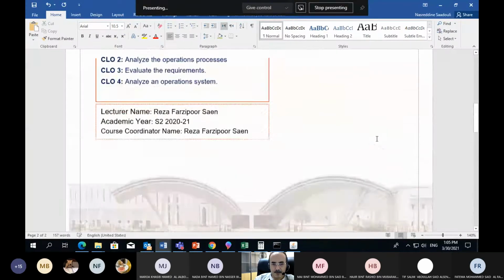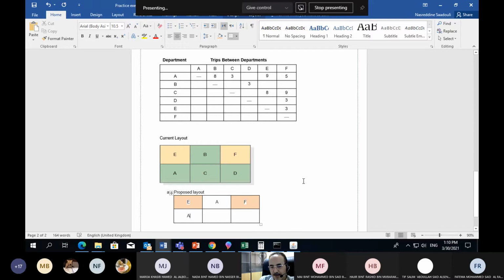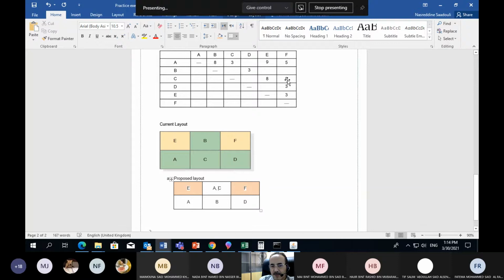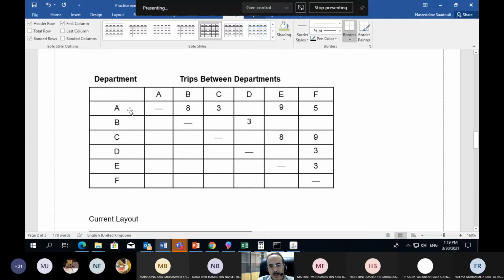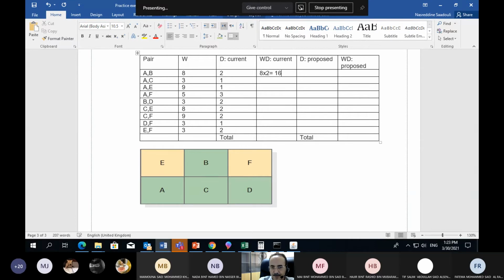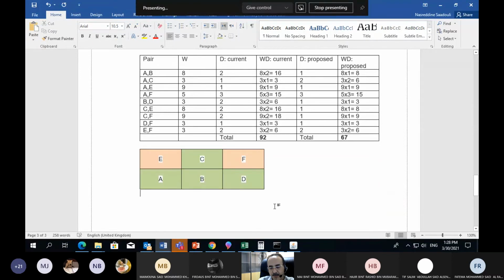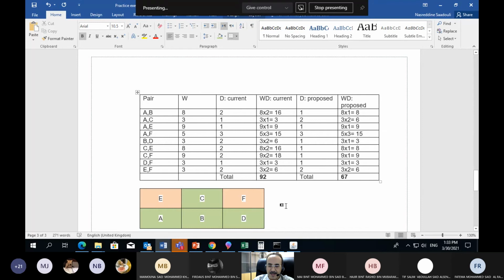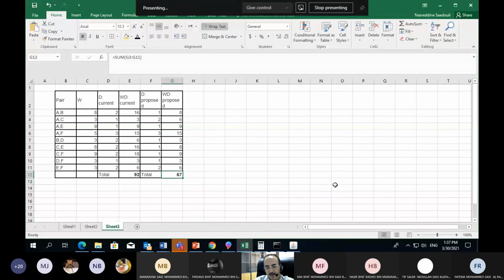Operations تتوريل ويك 10